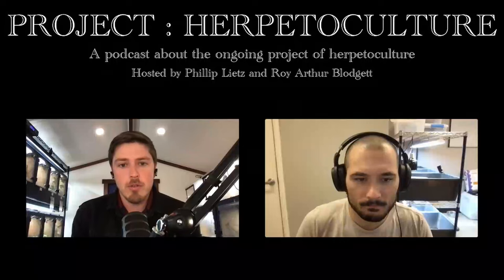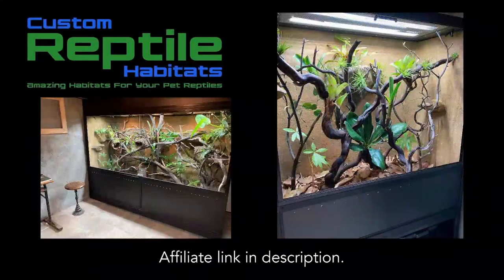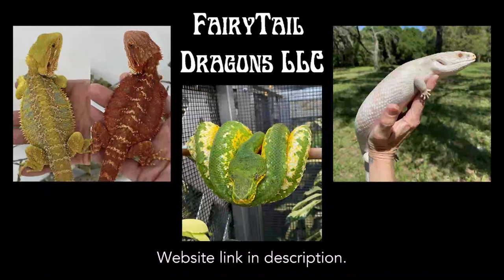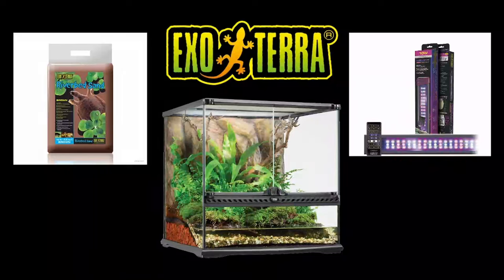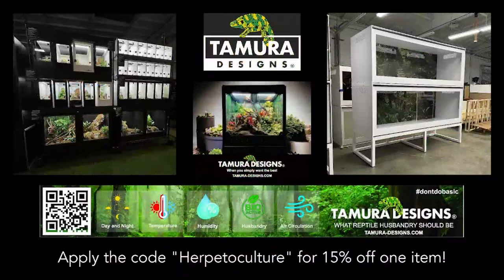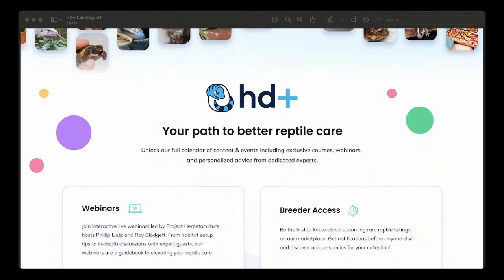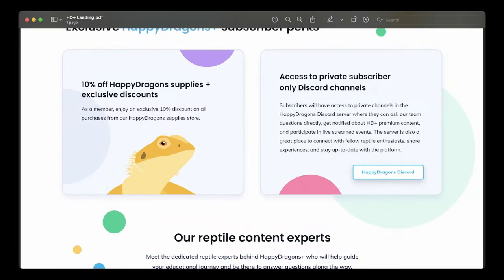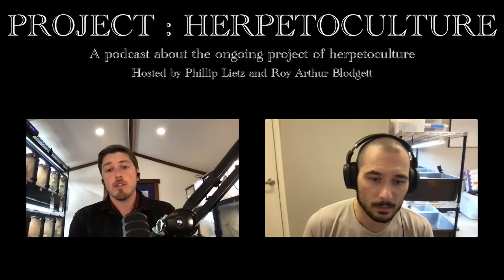Project: Herpetoculture, Episode No. 76: To Be Infinitely Curious w/ Summer Winston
DESCRIPTION:
In this episode, Roy welcomes Summer Winston of The SHäP to the show! We hear about their origins in herpetoculture, what inspired them to open a reptile store and how its different from the rest, what motivates and inspires them to improve, and a whole lot more. Summer is a truly passionate keeper with a thoughtful, soulful approach to the craft. This episode is not one to be missed!

SHOW NOTES:
Follow Summer on IG: @theshap

Follow P : H on Instagram: @projectherpetoculture
Follow Phil on Instagram: @aridsonly
Follow Roy on Instagram: @wellspringherp